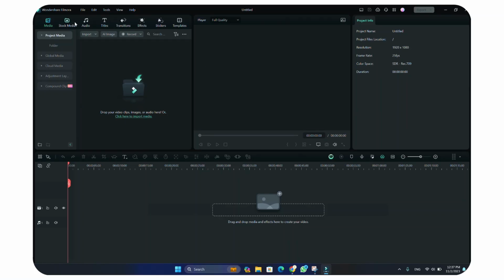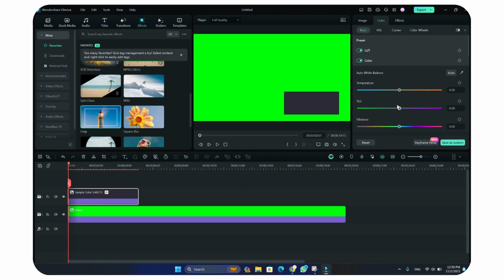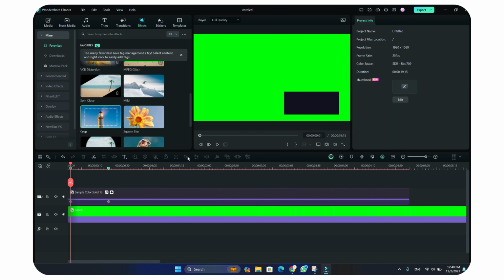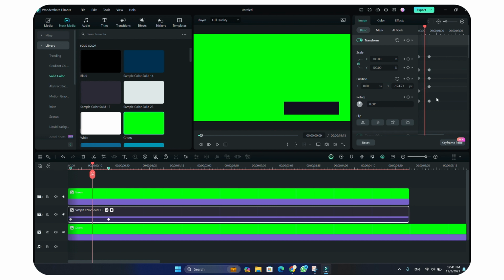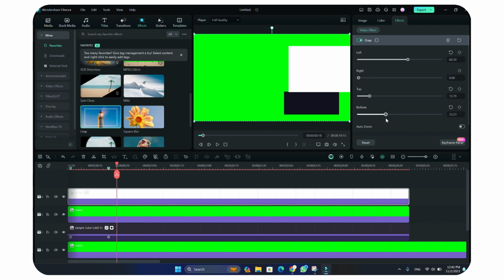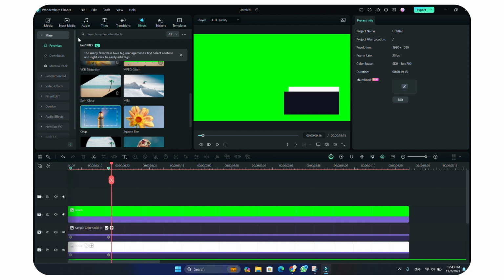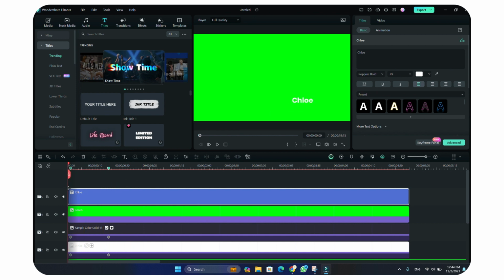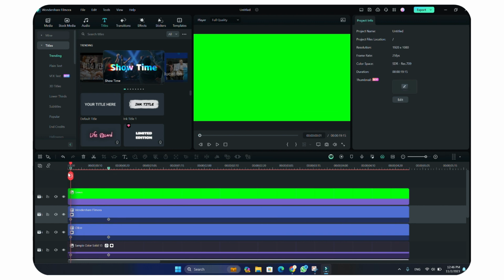Make this brilliant Subtitle Graphic in Wondershare Filmora !!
This was a great Text graphic by @FilmoraWondershare in thier youtube videos and i wanted to recreate that , i hv tried my best ,